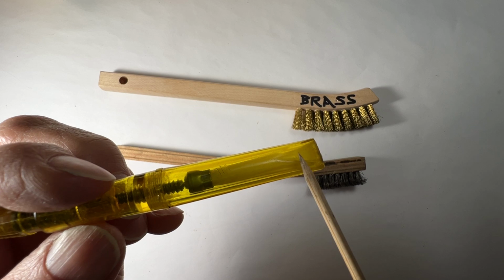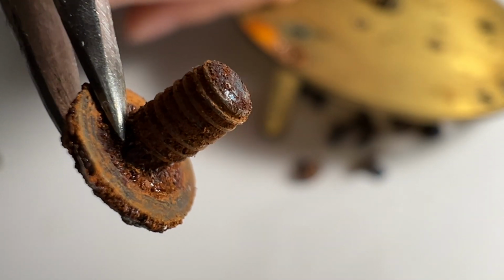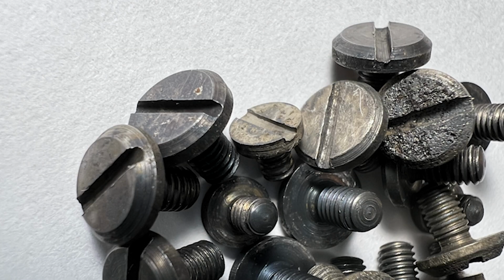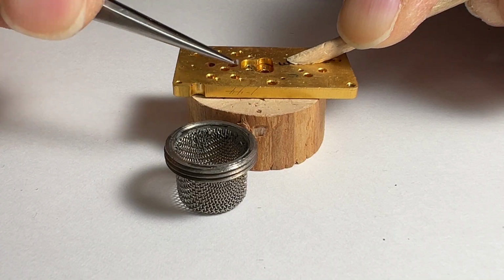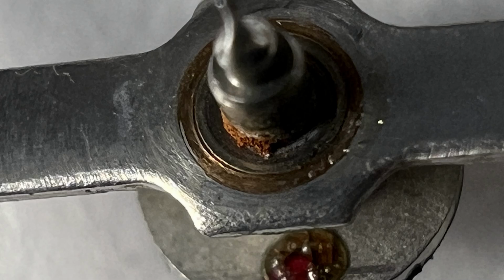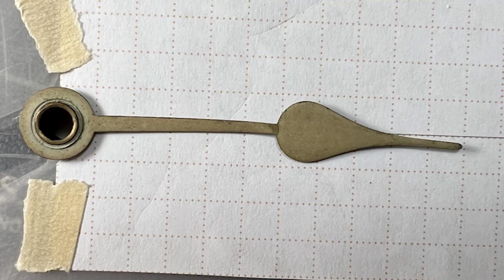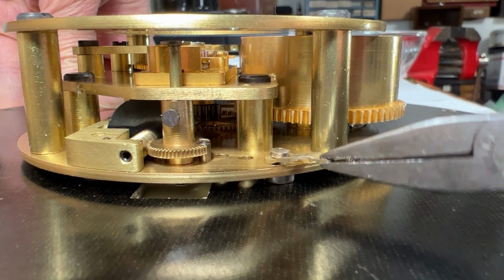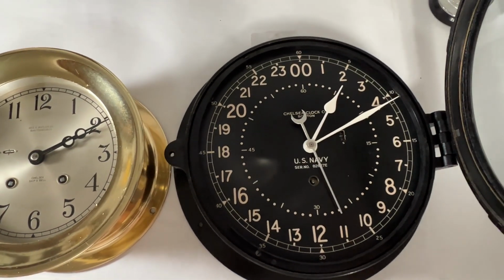Part 2 1943 U.S. Navy 24 Hour Chelsea for Ron from IOWA #134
Part 2 Restoration of 1943 U.S. Navy 24 hour Chelsea clock that took on some rust damage in the past.